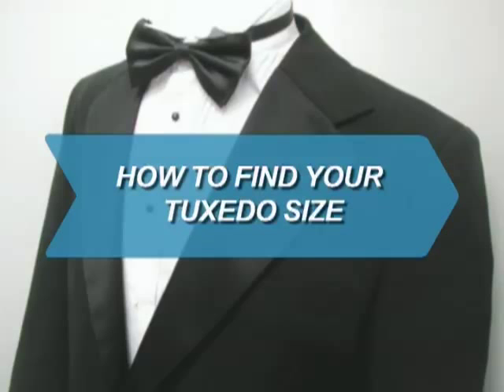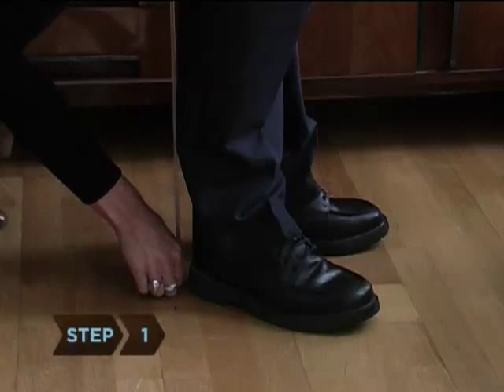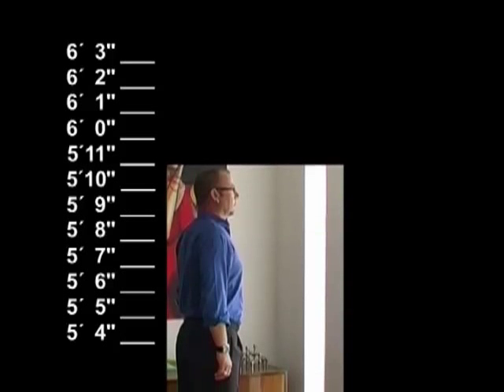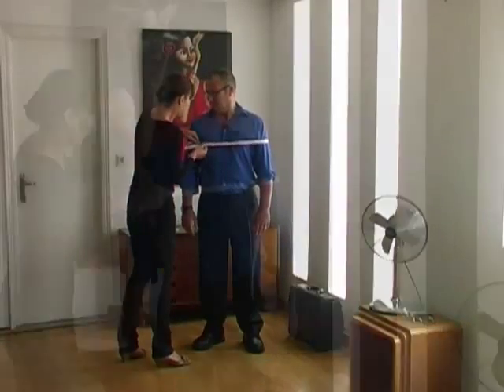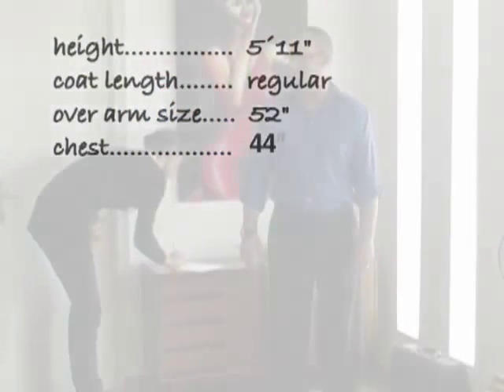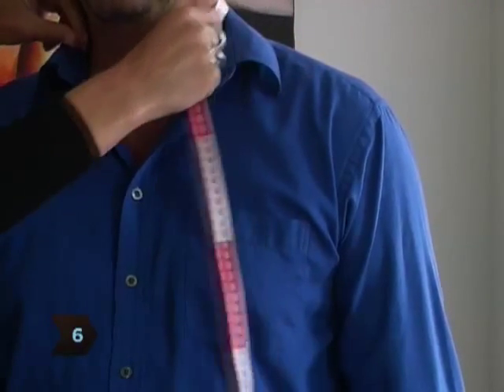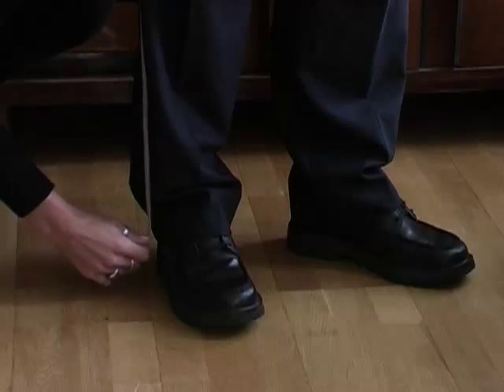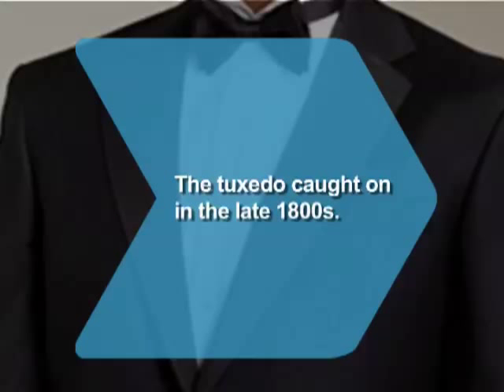How to Find Your Tuxedo Size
Look your best at your prom, wedding, or black tie event by showing up in a great fitting tuxedo.

Step 1: Measure height
Measure your height, with assistance, beginning from the floor and extending to the top of your head.

Step 2: Find coat length
Determine your coat length based on your height. Your coat length is short if you are 5 feet 4 inches to 5 feet 7, regular if you are 5 feet 7 ½ inches to 5 feet 11, and long if you are 5 feet 11 ½ inches to 6 feet 2 ½ tall. Your length is extra long if you are 6 feet 3 inches or taller.

Step 3: Measure over-arm size
Hang your arms at your sides and measure from your bicep, completely around your body, and back to your bicep.

Tip
To ensure a comfortable fit, when measuring, keep one finger between your body and the measuring tape.

Step 4: Measure your chest size
Raise your arms and measure around the fullest part of your chest, under your armpits, being sure to cross over your shoulder blades in the back.

Step 5: Measure shirt sleeve length
Calculate your shirt sleeve length by measuring from the center of your neck, over the broadest part of your shoulder to your wrist, and then add an additional 1 to 1 ½ inches.

Step 6: Measure your neck size
Measure your neck size. Begin one inch above the base of your neck, just below the Adam’s apple, and wrap the tape loosely around your neck.

Tip
Add ½ to 1 inch to accommodate for a tie.

Step 7: Measure pant length and inseam
Measure your outseam from the top of your waistband to approximately the bottom of your ankle. Measure your inseam from your crotch to the bottom of your pant leg. The pant length should be long enough to cover your socks as you walk.

Step 8: Measure hip area and waist
Measure the fullest part of your hip area, and measure your waistline just above the navel.

The tuxedo first caught on in the late 1800s as an alternative to long tailcoats.